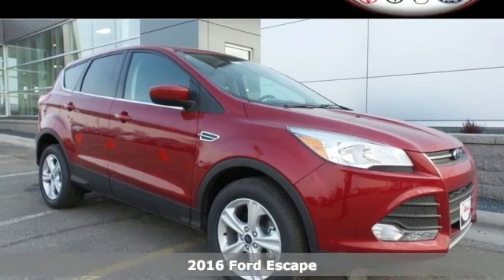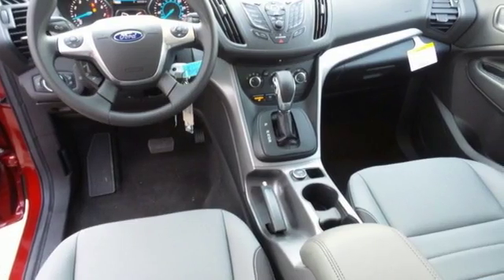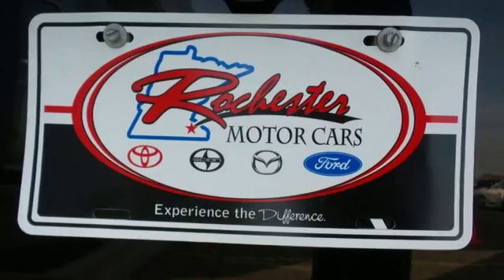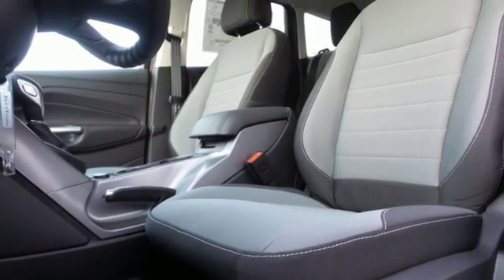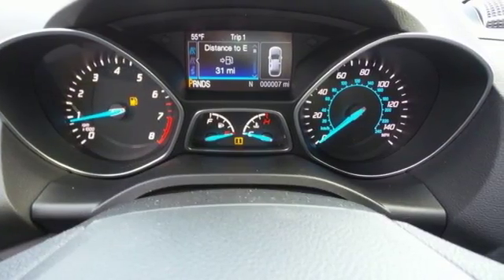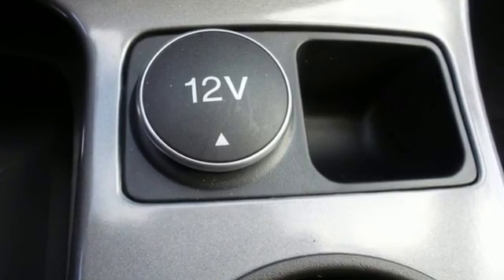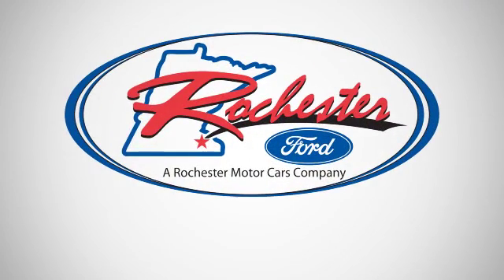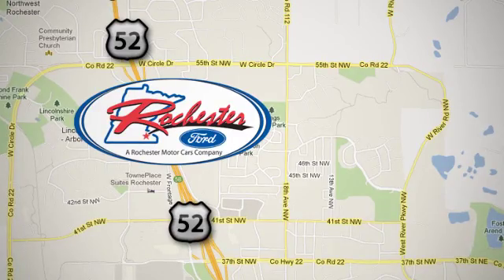New 2016 Ford Escape Rochester MN Winona, MN F169270 - SOLD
Year: 2016
Make: Ford
Model: Escape
Trim: SE
Engine: Duratec 2.5L I4
Transmission: 6-Speed Automatic
Color: Red
Interior: Charcoal Blk
Stock #: F169270
VIN: 1FMCU0G75GUC88603

Address:
4900 Hwy 52 North